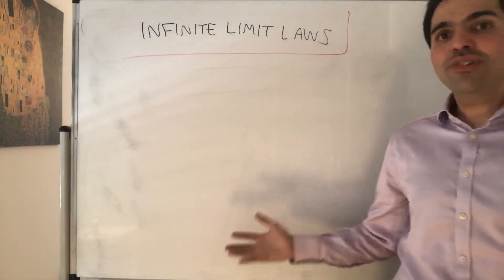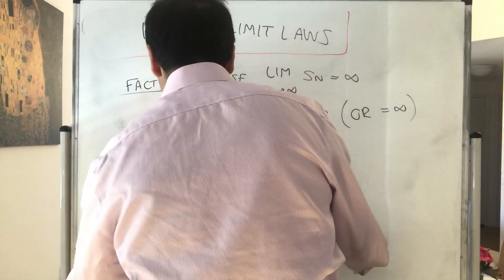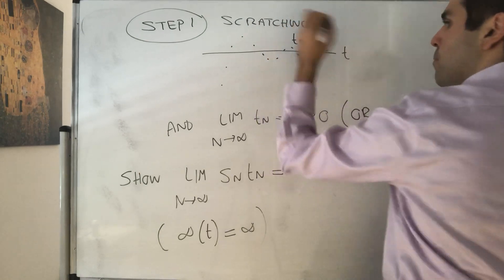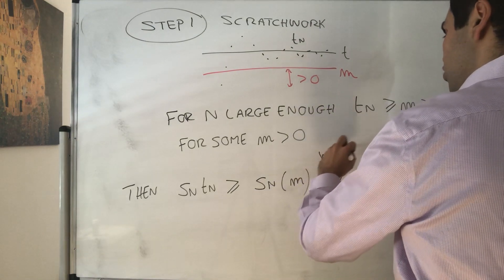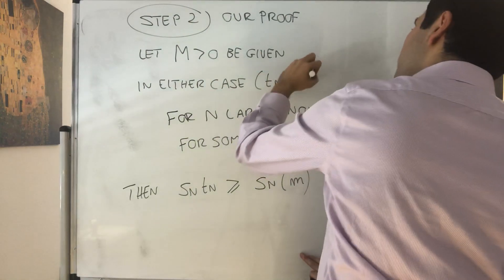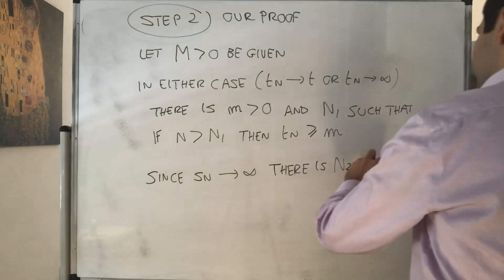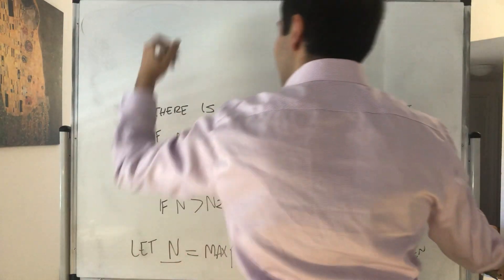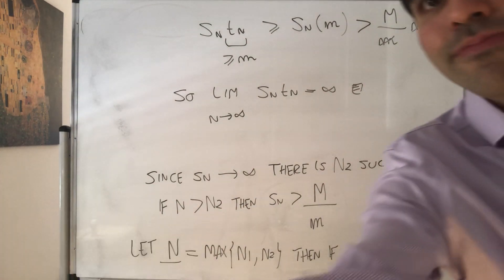Infinite Limit Laws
In this video, I illustrate the definition of an infinite limit by proving the infinite product rule: If sn goes to infinity and tn goes to t (positive), then sn tn goes to infinity.